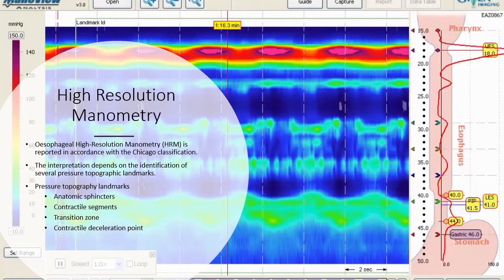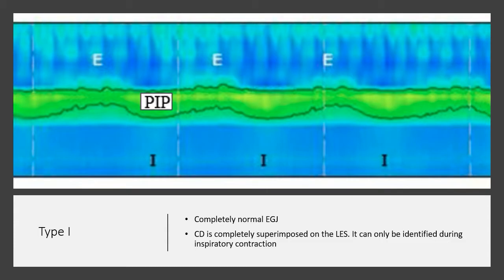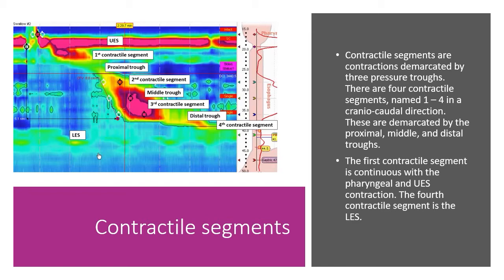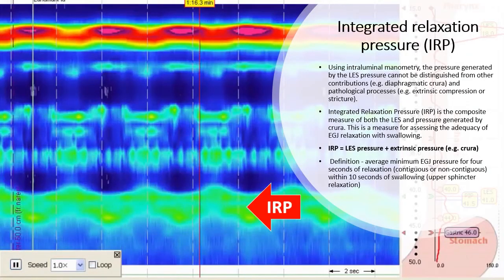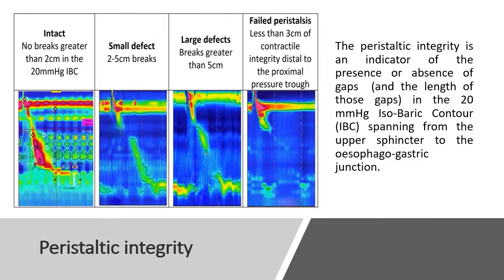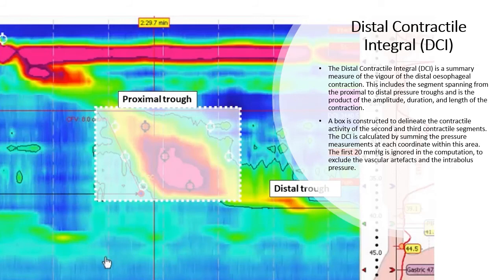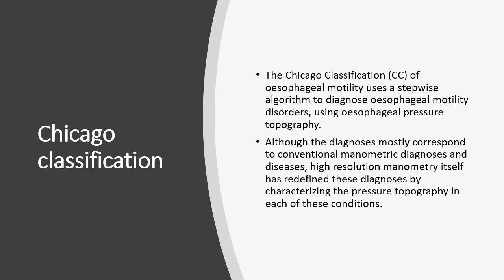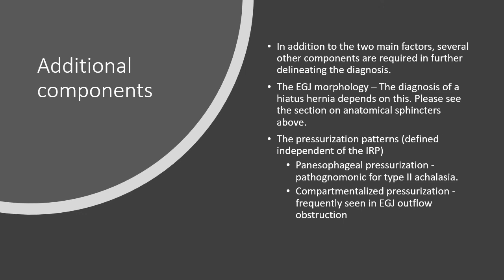High resolution oesophageal manometry - Part 4 - Interpretation of results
Anatomical sphincters

Contractile segments

Transition zone

Conduction Deceleration Point (CDP)

Integrated relaxation pressure (IRP)

Distal latency

Peristaltic integrity

Distal Contractile Integral (DCI)

Chicago classification